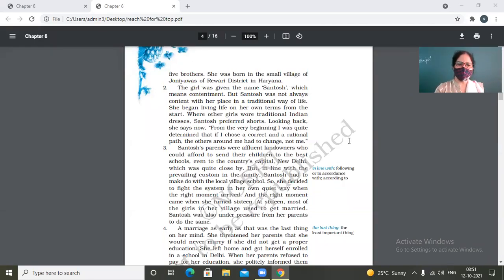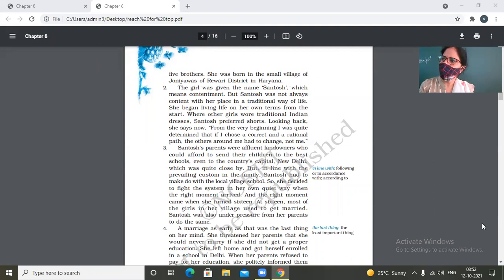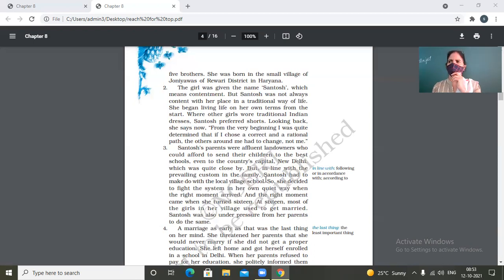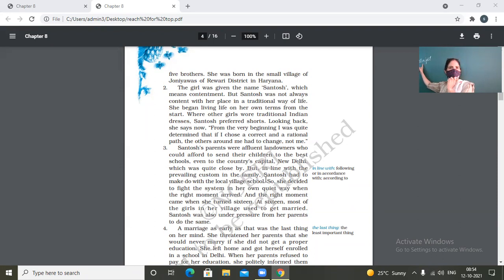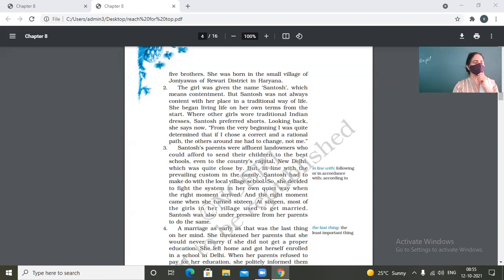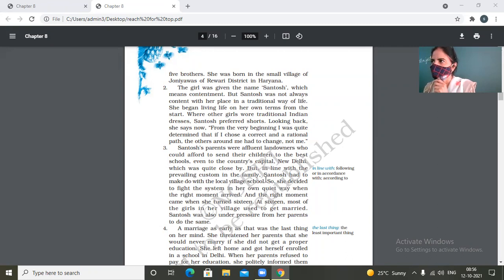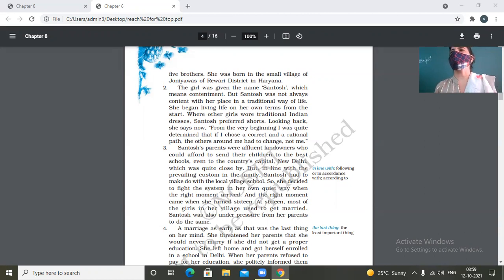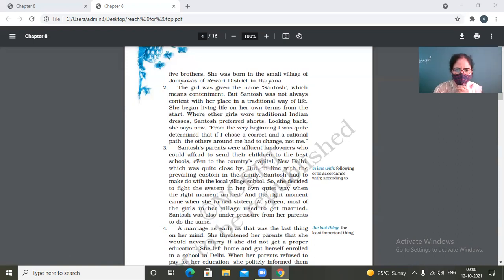12-10-2021 IX-C ENGLISH